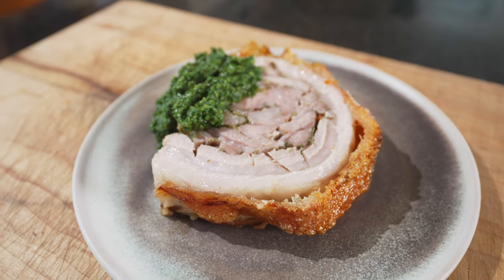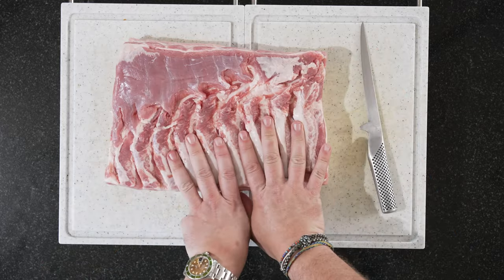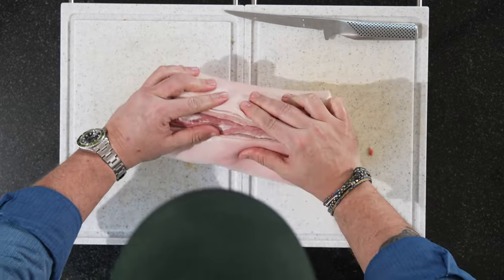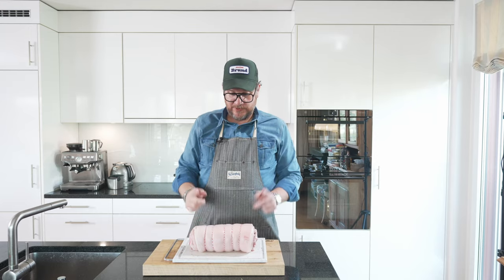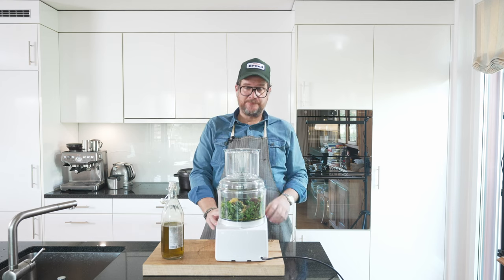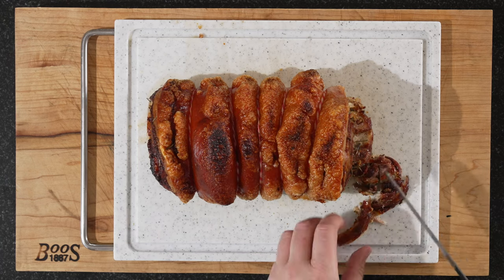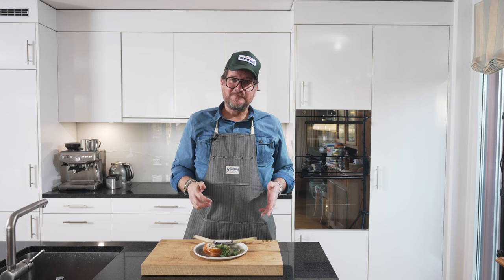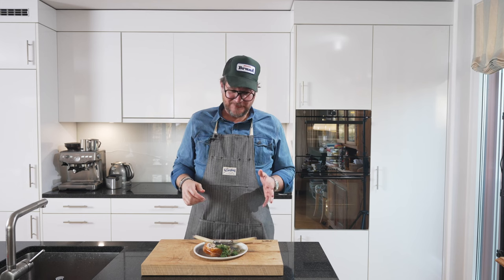Homemade Porchetta: Simple Recipe with Salsa Verde - Perfect every time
Porchetta is one of those things that people tend to be scared of attempting at home; Fear Not. With this easy recipe, you will have a perfect Porchetta every time, right in your own kitchen. this Porchetta is made of Pork Belly only, since it's easier to handle the size in a home kitchen, a side of pork or a whole pig for that matter would not be possible in most home kitchens, and pork belly is easier to get ahold of. I'm serving it with a simple, yet delicious Salsa Verde. So simple, but the freshness of it really cuts through the fattiness s of the pork belly. If you, like me, love Porchetta, this is the recipe for you. Give it a try and let me know what you think 🙌

0:00 Intro
0:47 Ingredients
2:32 Prepping the Porchetta
9:26 Making the Salsa Verde
11:44 "Oiling" the Porchetta
14:16 Plating
15:15 Tasting
17:56 Outro

Ingredients:
Pork Belly
Dried Rosemary
Dried Chilli Flakes
Dried Fennel
Salt
Pepper
Parsley
Basil
Lemon
Garlic
Anchovies
Capers
Oliveoil
Vinegar